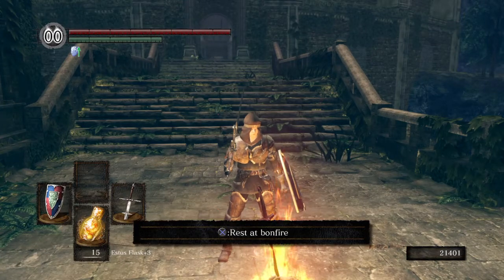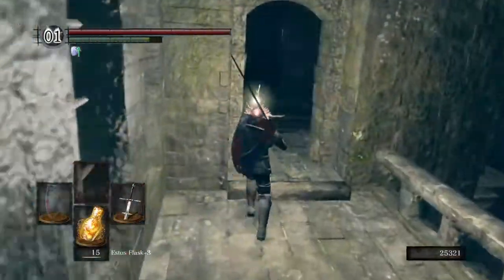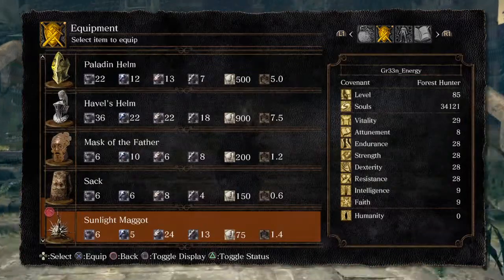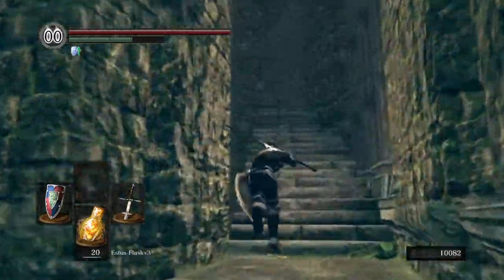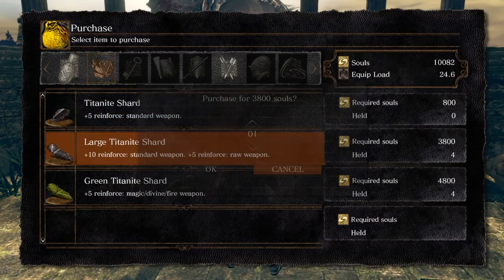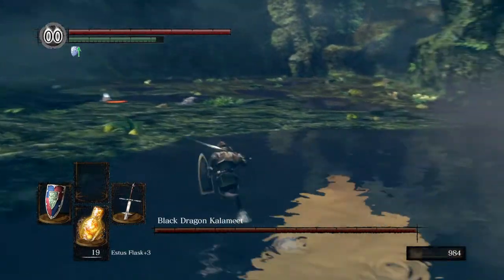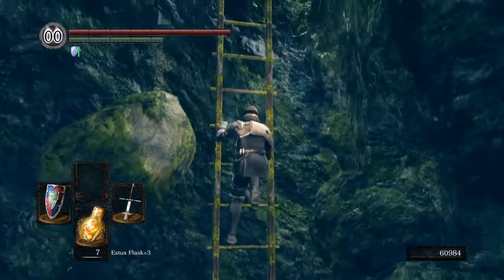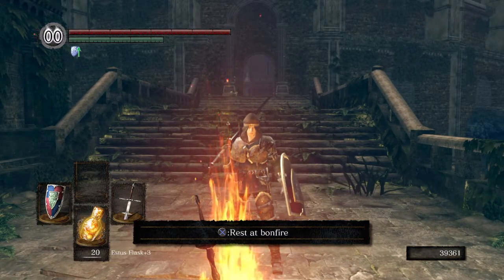DARK SOULS™ REMASTERED Let's Play: Part 35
We've accidently missed a few things in the Oolacile Township that are necessary for the upcoming battles.  We'll need to backtrack to get those items before we can take on Black Dragon Kalameet!!!